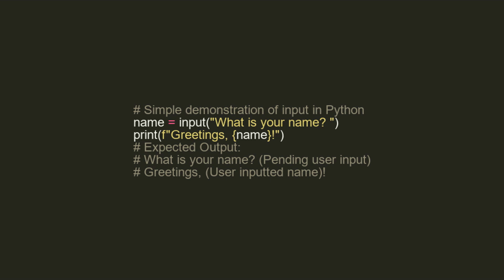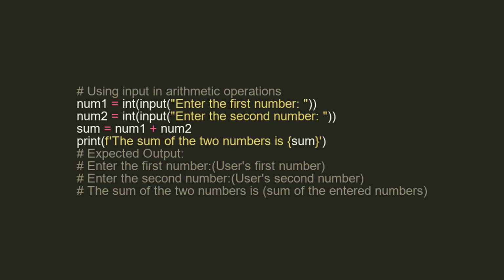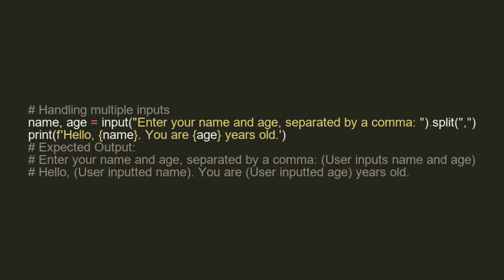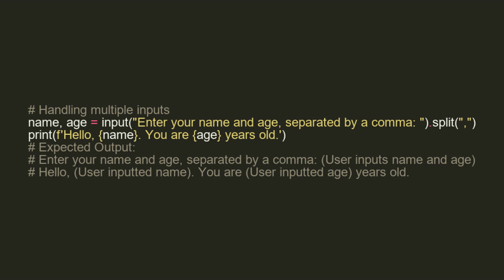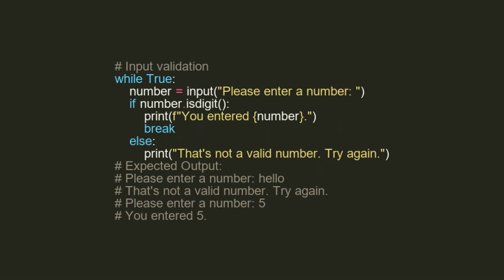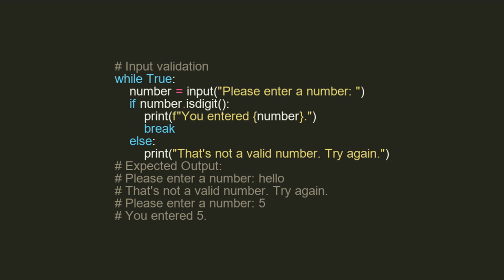Python - input(): Interacting with Your Programs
🌃 Welcome, code enthusiasts, back to another episode on our channel, Code Corpora! Today, we're uncovering the magic of user interaction in Python, powering it up with Python's in-built input() function. ✨🐍

In today's episode, "Talk to Your Code with input()" we would be dissecting how to solicit input from users, making our Python programs a lot more interesting and interactive.

💼 We begin with the elementary use of input() and steadily work our way into more complex applications, involving data type conversions and handling multiple user inputs.

You'll gain mastery in:

    Prompting the user for input
     Using inputs in calculations
     Typecasting user inputs
     Handling multiple inputs

🚀 Along the way, we'll apply these techniques to create a mini interactive calculator and a basic multi-input survey form, inching closer to the real-world applications of user input.

👩‍💻👨‍💻 This tutorial is a perfect resource for beginners trying to understand basic I/O operations in Python, as well as practiced coders wishing to revisit the nuances of user input in Python.

🔽 Press play and get ready to make your code converse with the human world. Remember, at Code Corpora, we don't just teach Python—we make you live it!